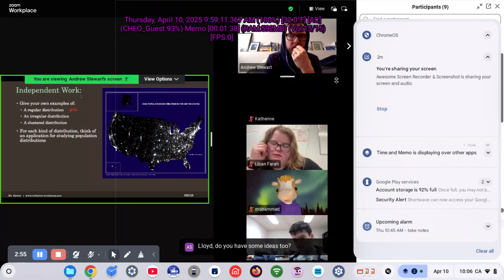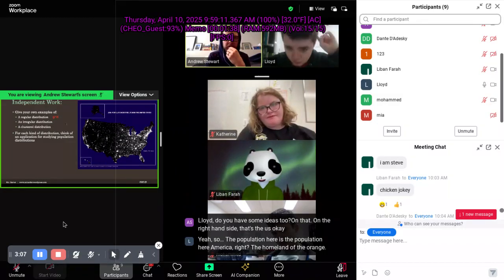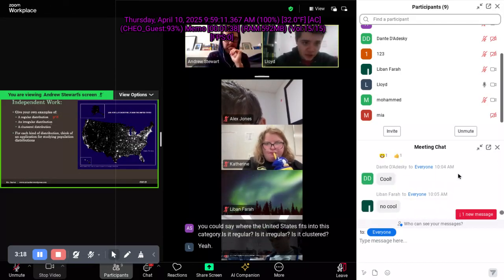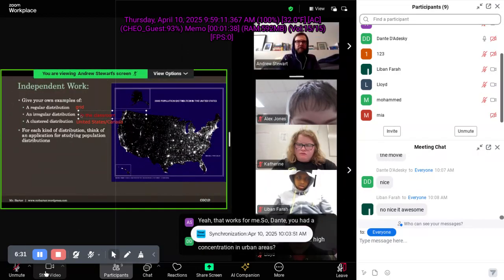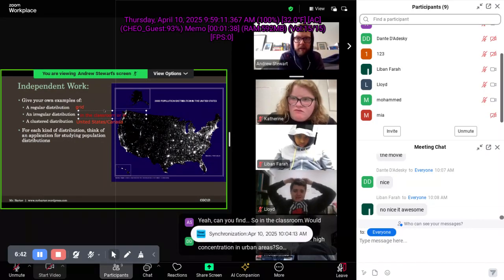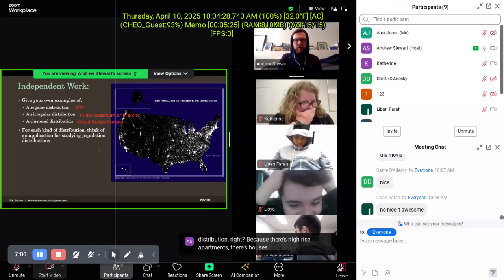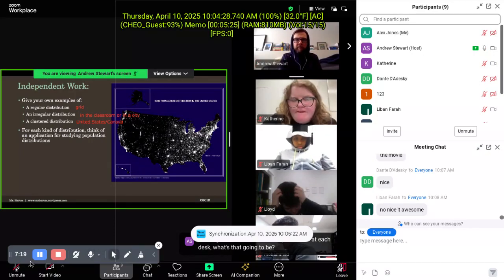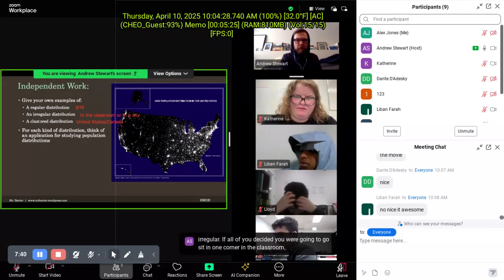Launch Meeting Zoom Awesome Screenshot Awesome Screenshot Awesome Screenshot Awesome Scree